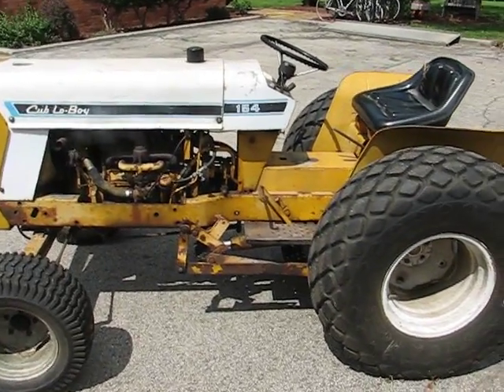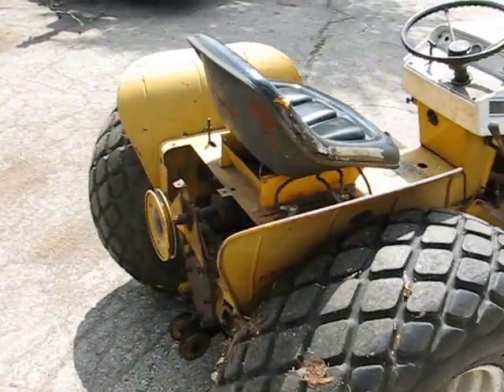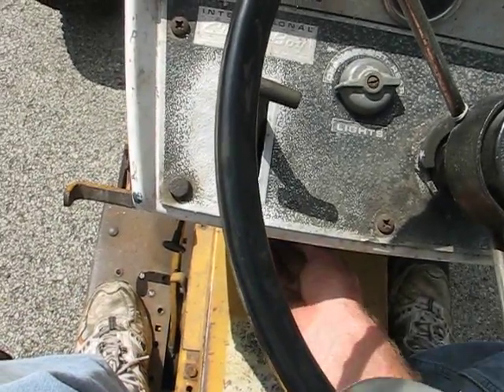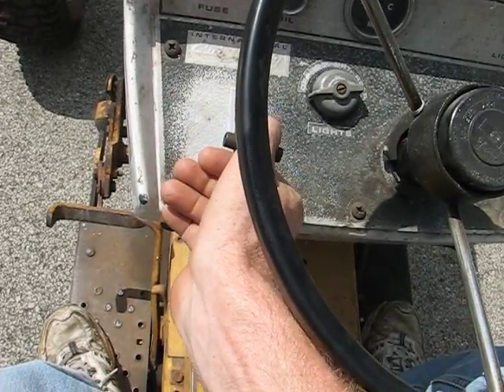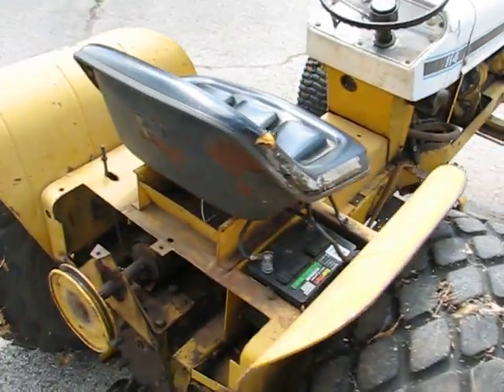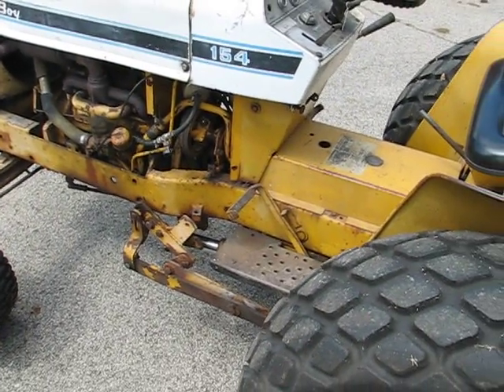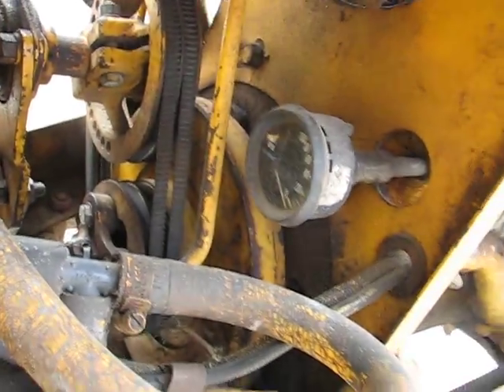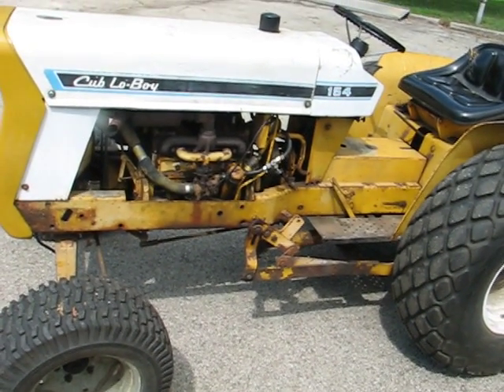Cub Lo Boy 154